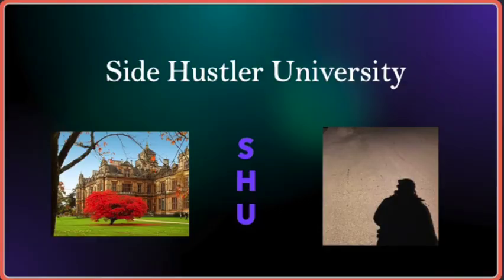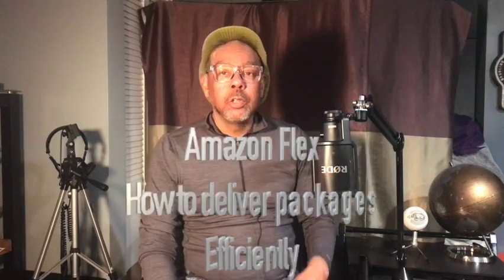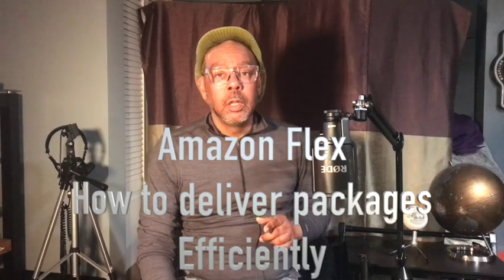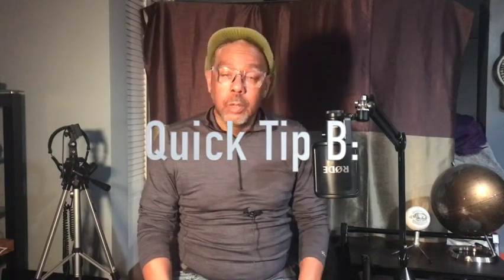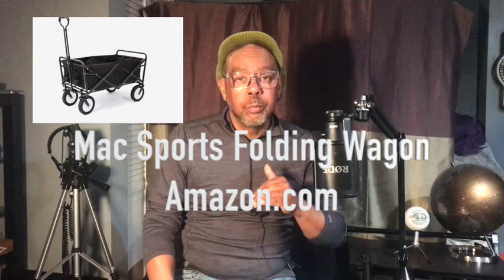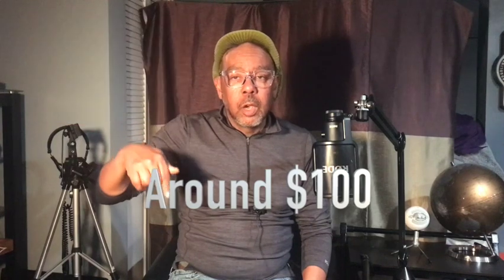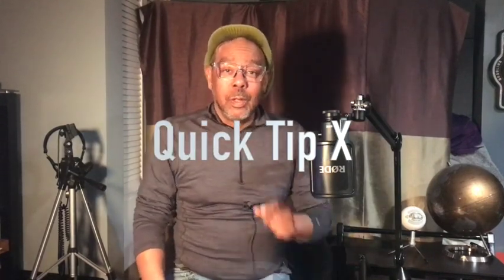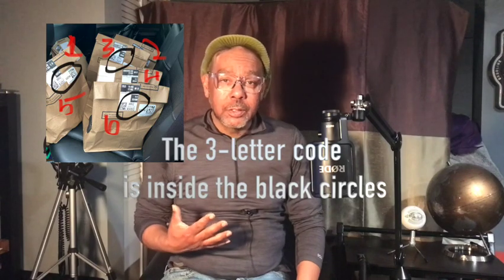Amazon Flex: Quick Tips on How to Deliver Amazon Fresh Packages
You can be deactivated quite easily in these gig economy jobs and you probably want to keep them so that you can have something to fall back on if you lose your full-time employment or if you want to use this as one of your side hustles, you can do this along with other ones such as Doordash, Uber Eats, InstaCart, Grub Hub, etc.  I want you to be proficient and efficient because also you make more money when you are that.
So we give you tips such as: taking your time when scanning pickup packages;  making sure you are at the right address, and more.  I have personally been working for Amazon Flex since November of 2021, and have gone through the ups and downs and was close to becoming deactivated just 2 days after I had a Fantastic rating! I want you to prevent that.  Now I have become one of Amazon's best delivery partners and I want to stay in that space. Hope you can get something out of this.
Mac Wagon Cart: